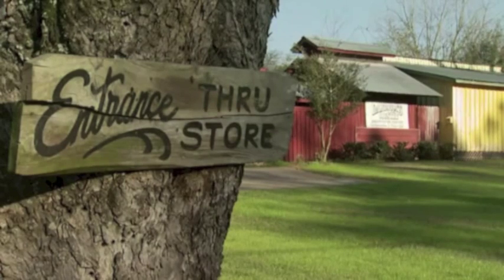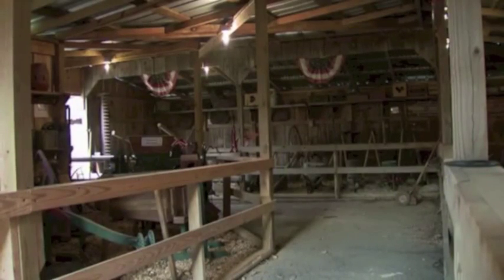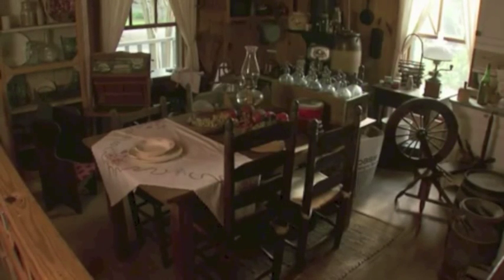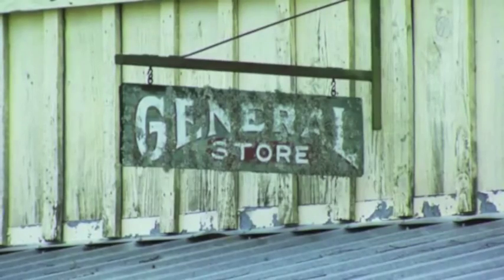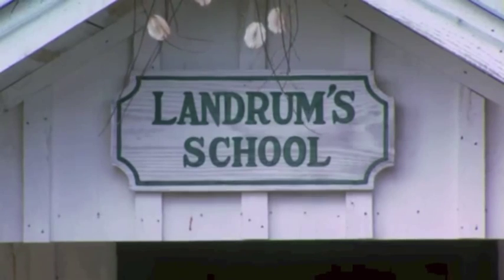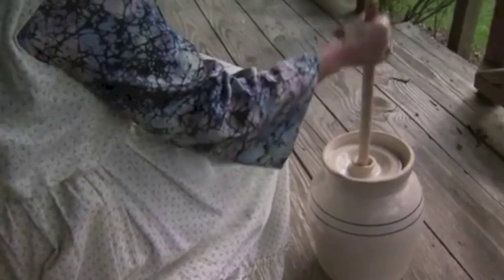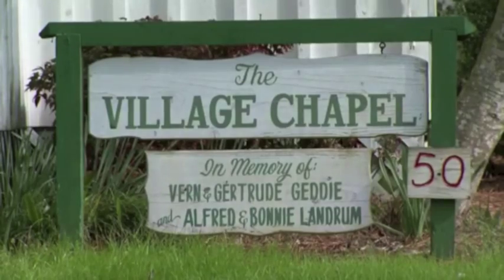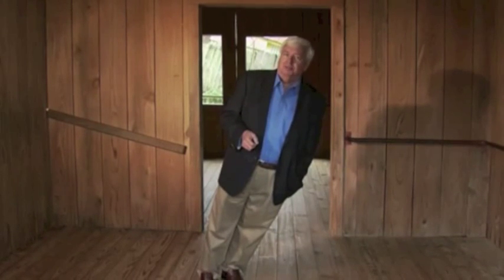Landrum's Homestead & Village on Mississippi Roads with Walt Grayson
Walt Grayson visits Landrum's Homestead & Village in Laurel, Mississippi on this episode of Mississippi Roads on MPB.

Open year-round, Monday - Saturday from 9-5 p.m.